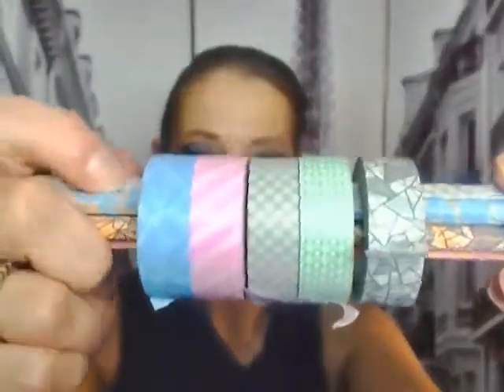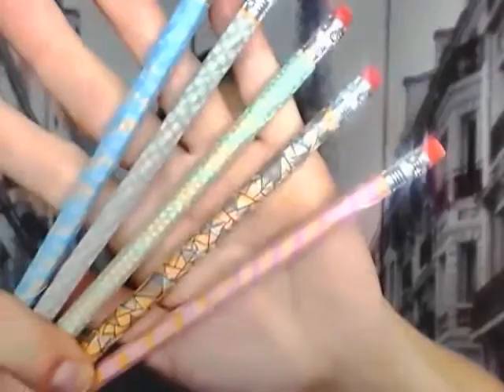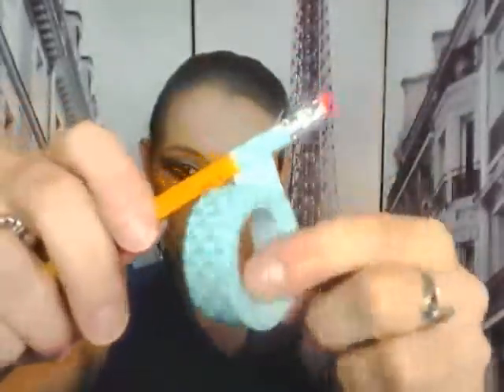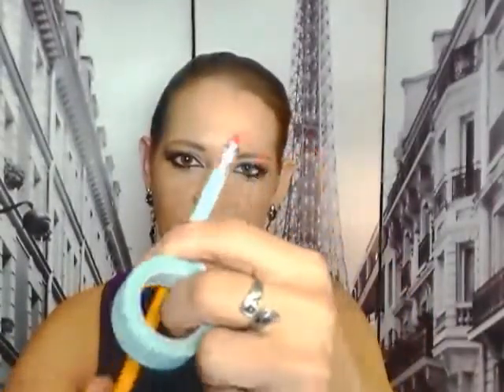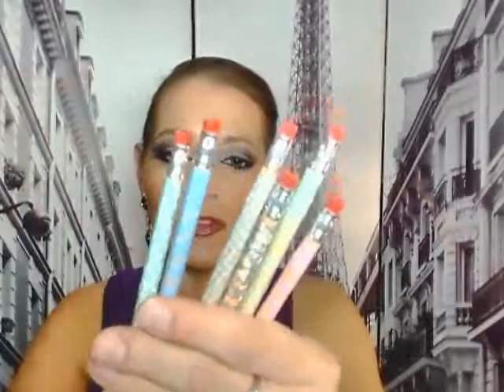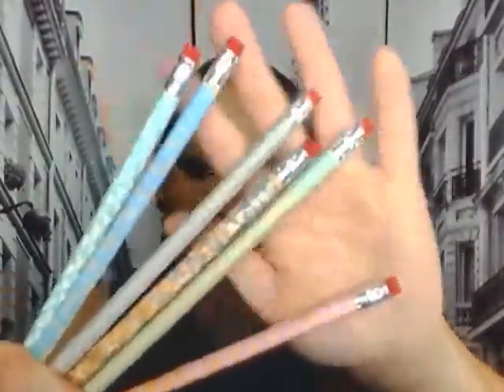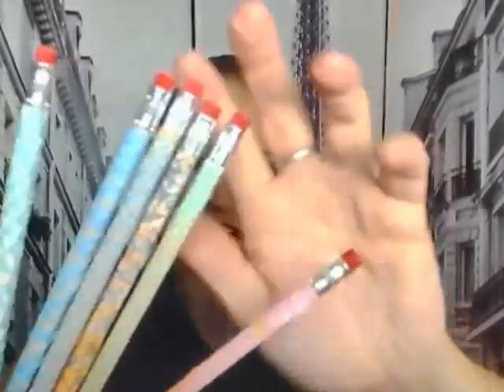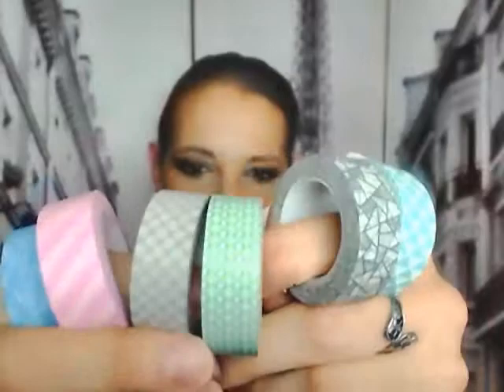Wrapables VPK35 Premium Value Pack Washi Masking Tape Collection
Yes I have a collection of washi tape. I find myself attracted to it whenever I get a bit of creative inspiration and want to decorate an object or come up with original artwork. This particular set was great for fulfilling my scrapbooking needs. The patterns make excellent photo borders! Watch my review video and see what else I do with this!